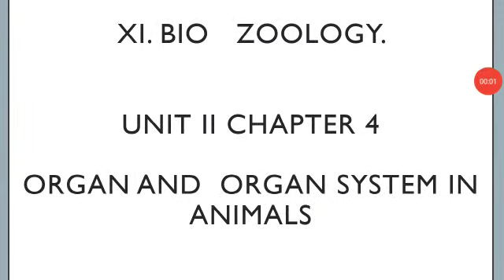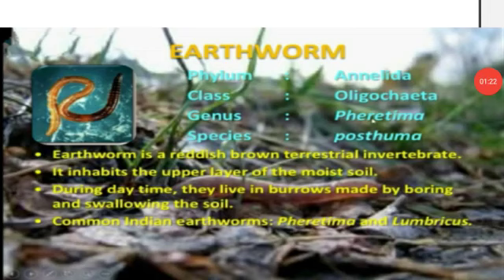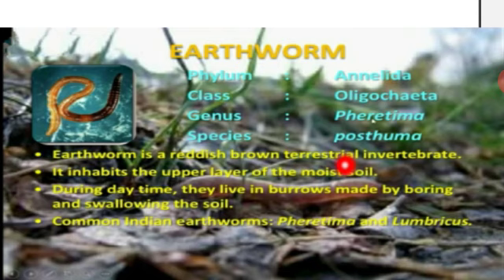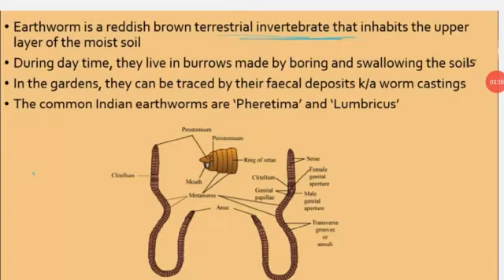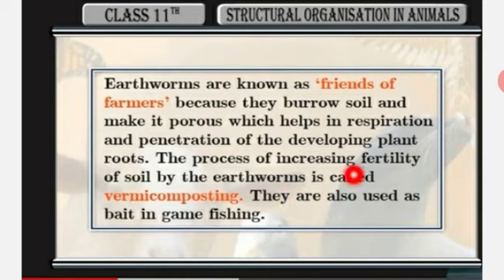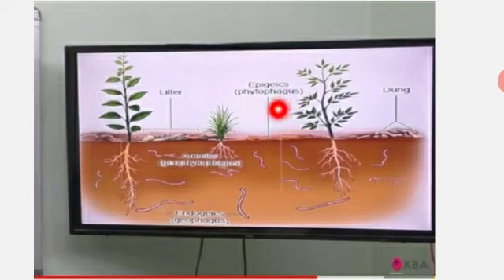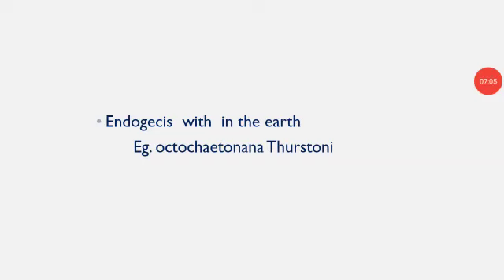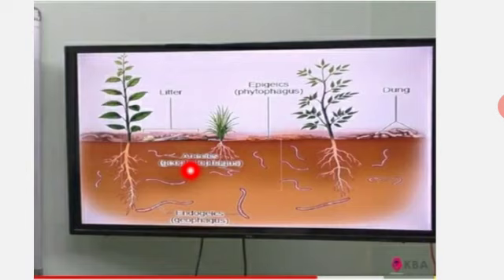11 th std Biozoology/zoology chapter 4 (27.07.2020)(1)